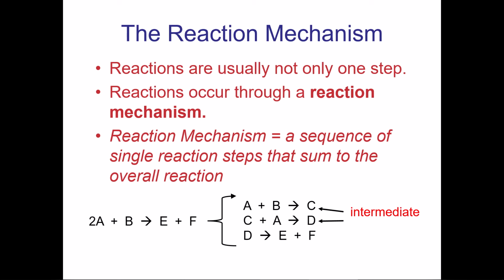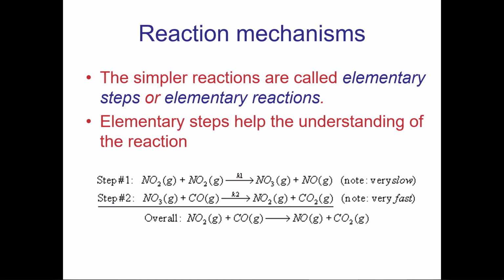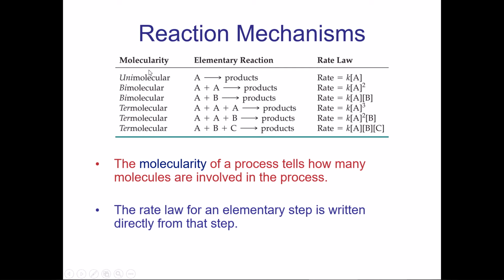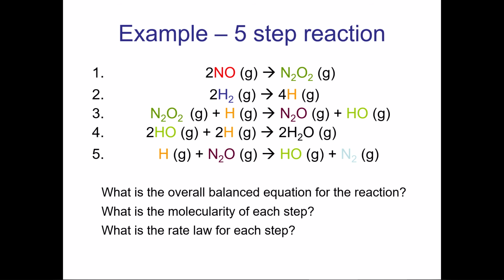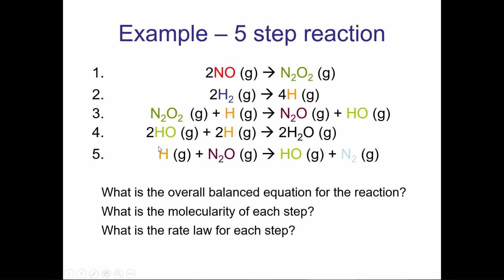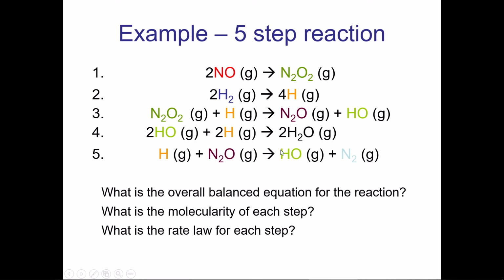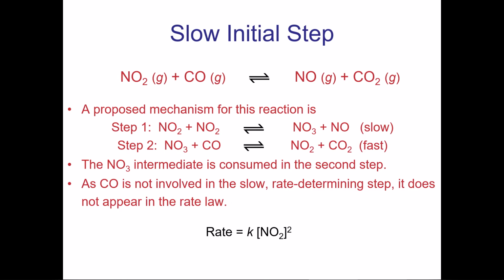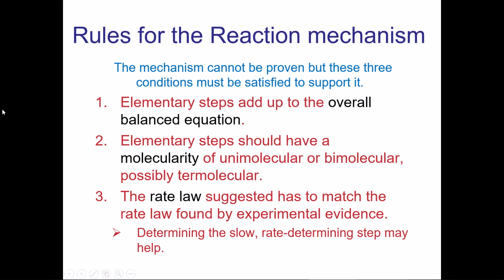X Mechanisms part 1